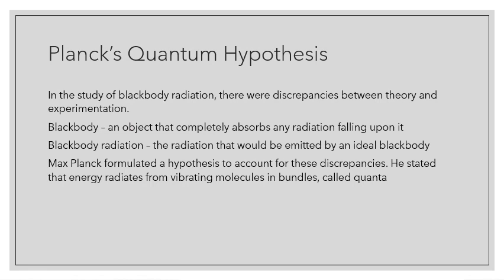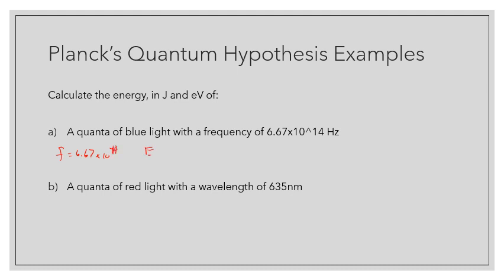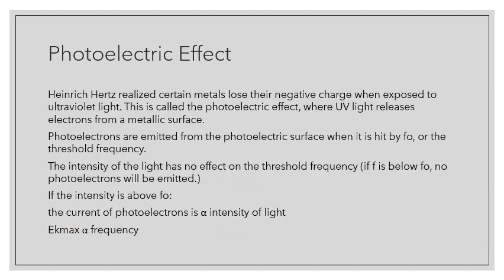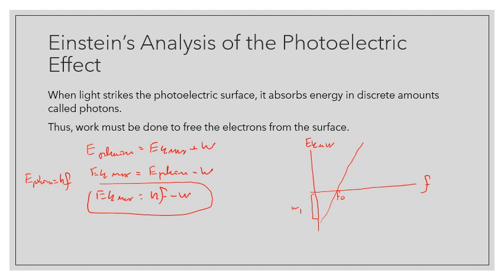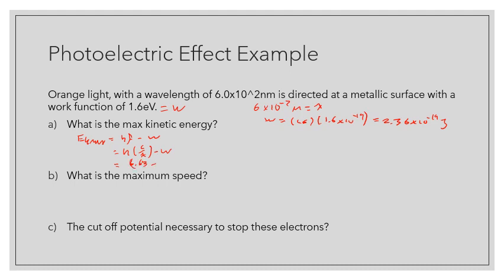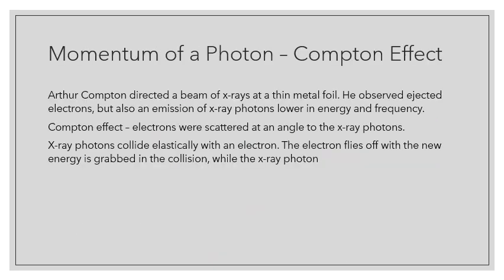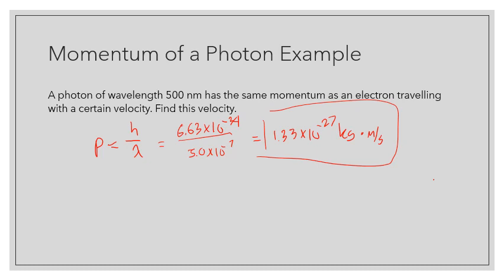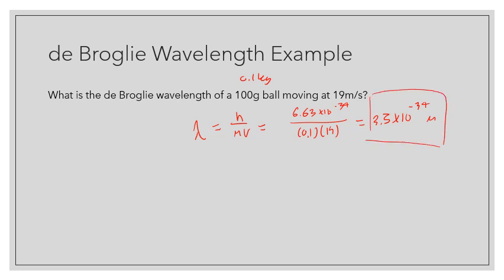SPH4U - 6.2 Quantum Theory